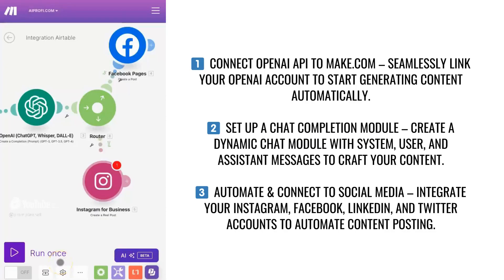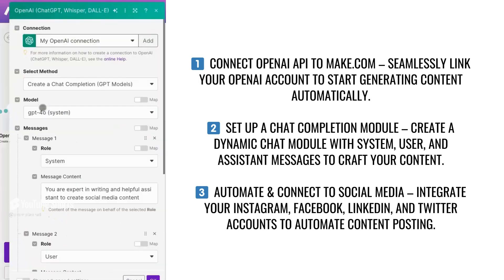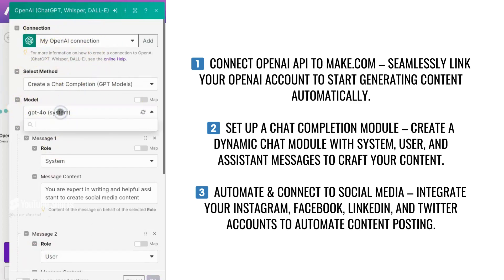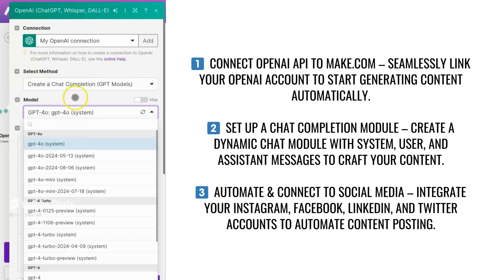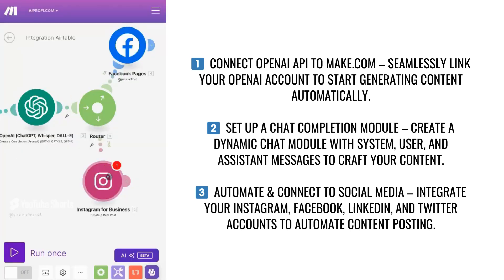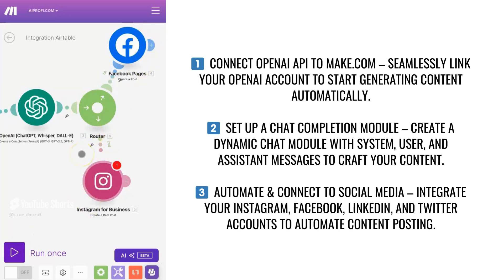🤖 Automate Your Social Media Content Creation and Posting with OpenAI & Make com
Ready to take your social media game to the next level? In this video, I’ll show you how to automate both content creation and posting using the power of OpenAI and Make.com! 🚀

Here’s what you’ll learn:
1️⃣ Connect OpenAI API to Make.com – Seamlessly link your OpenAI account to start generating content automatically.
2️⃣ Set Up a Chat Completion Module – Create a dynamic chat module with system, user, and assistant messages to craft your content.
3️⃣ Automate & Connect to Social Media – Integrate your Instagram, Facebook, LinkedIn, and Twitter accounts to automate content posting.

Imagine all your social media platforms being updated with fresh, AI-generated content without lifting a finger. This is the future of social media management!